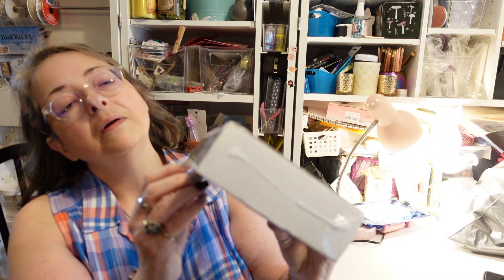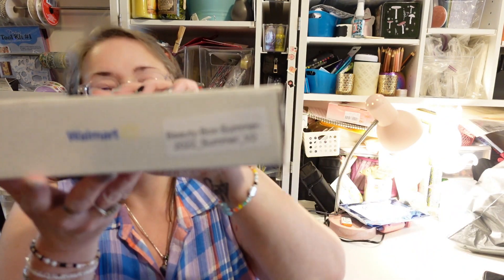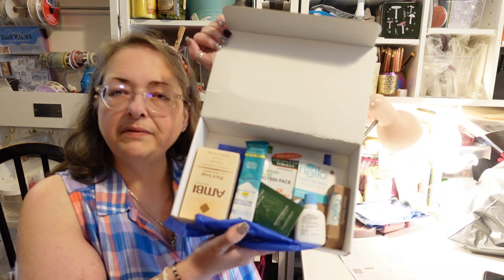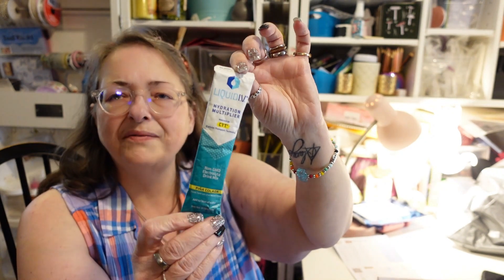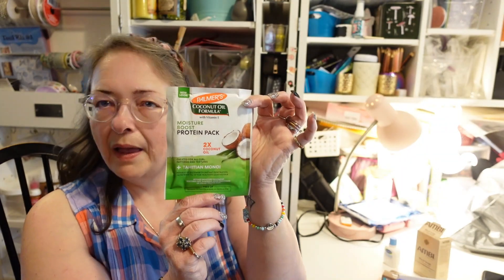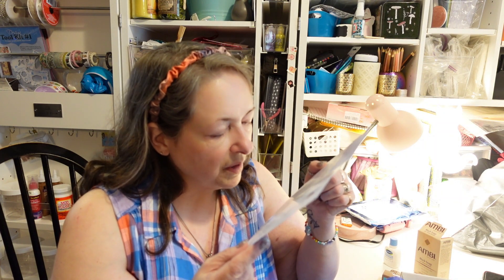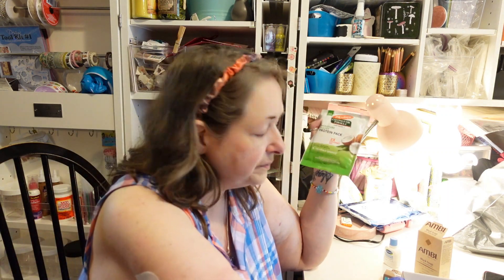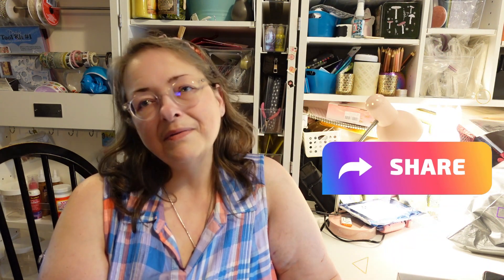ANOTHER Summer Walmart Beauty Box??? ~ This is #3 ~ What's Going On Here???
This is the THIRD Summer 2022 box that Walmart has sent to me??? This is so WEIRD!!! Am I paying the shipping on all of these boxes??? I sure HOPE that they sent DIFFERENT stuff...let's find out!!!

Here is the link to Walmart Beauty Box (not a sponsor):